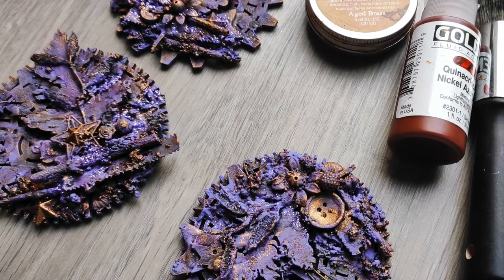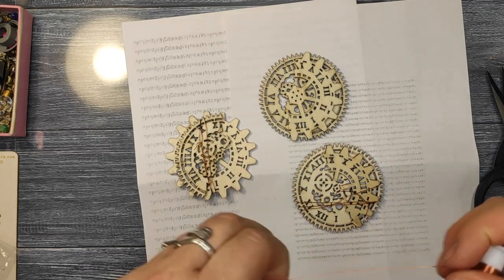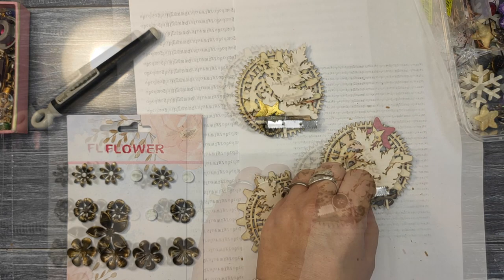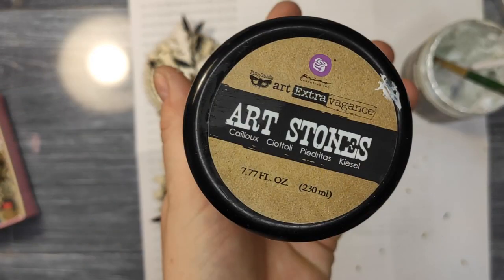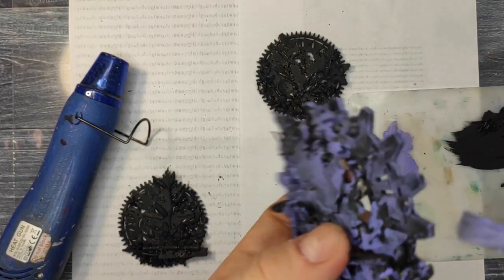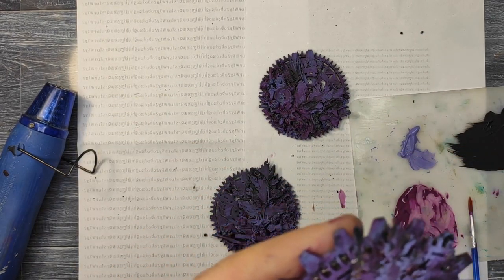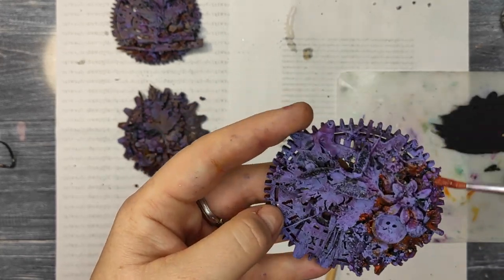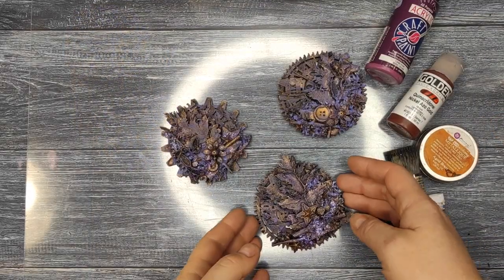Challenge yourself- Industrial ATC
❄️ MY SHOPIFY STORE:
Welcome everyone and let's do today something which is not necessarily our cup of tea! Let's challenge ourselves because that's the great way to GROW!Let's mix- media! 😉

Hit the bell button 🔔 to get notified about my videos and what's happen on my Community Tab and feel free to leave me a message or a question- I am always happy to answer!

Please support me by SUBSCRIBING to my channel and while purchasing crafting goodies use my affiliate links at NO COST for you- that will help me so much to support my family! 💰Have a beautiful day!💜

PRODUCTS USED:
*Finnabair- Bronze Age wax
Pebeo- Black Gesso
Stamperia acrylics- Violetto
Alina's acrylic- Violet

Thea beautiful music comes from:
SAPPHEIROS: